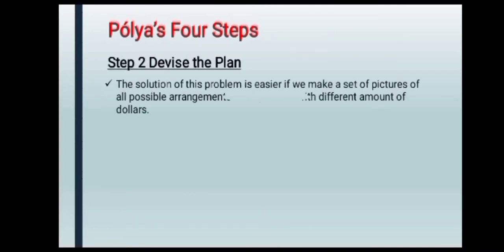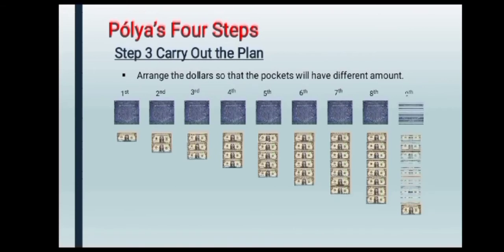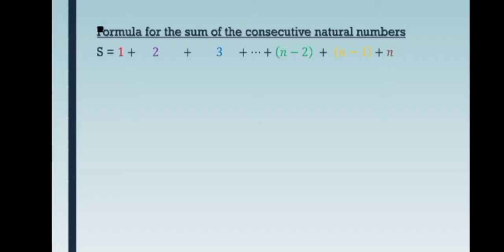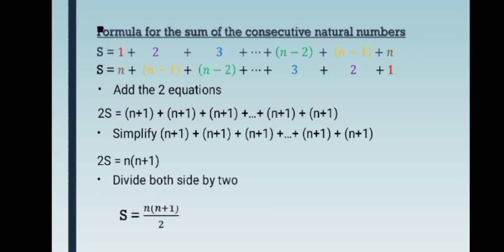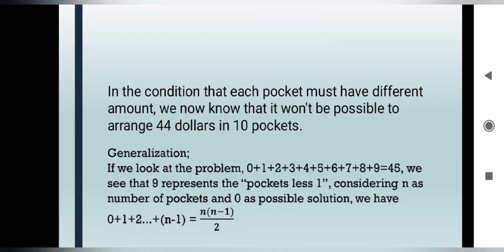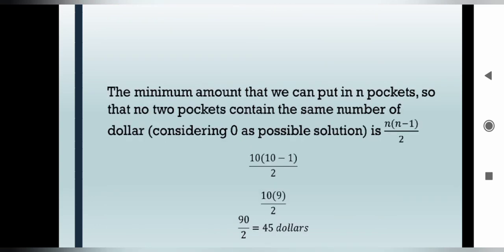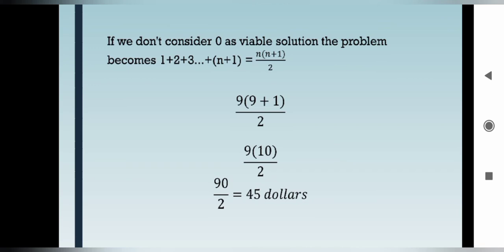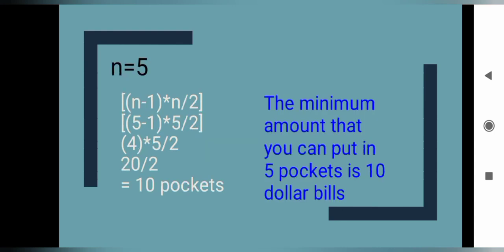PS A 9Chatilene